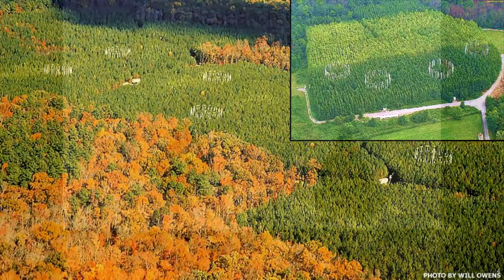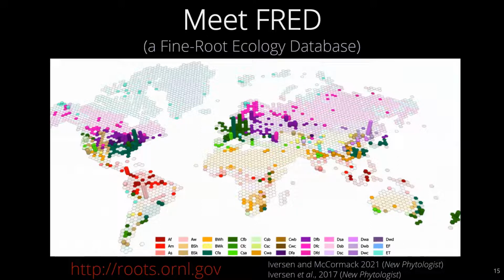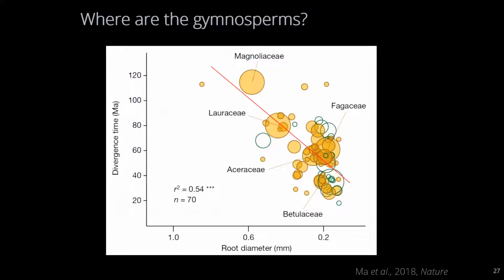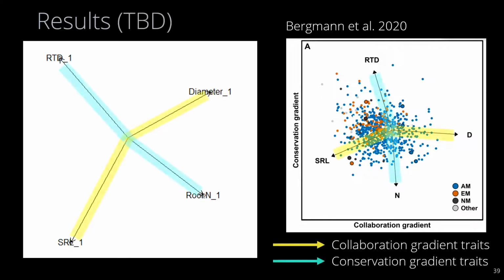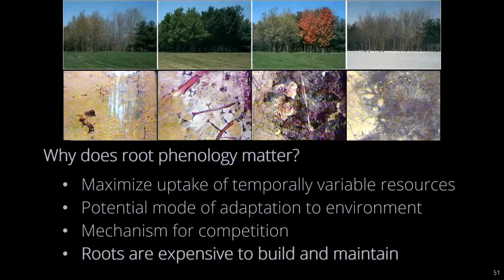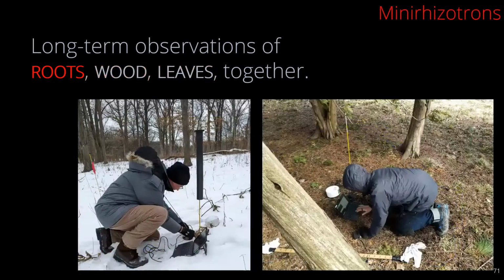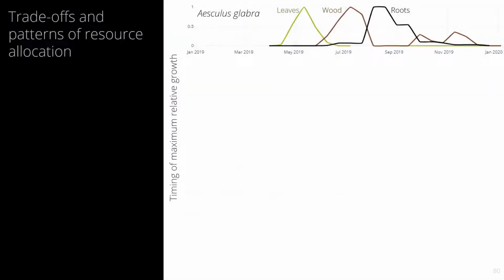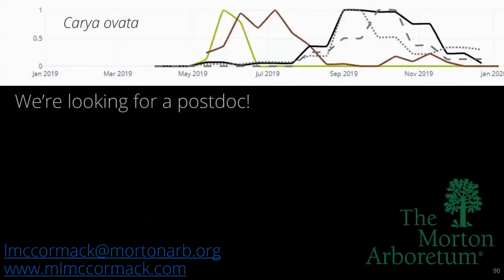Hanover Forest Science Seminar Series with Luke McCormack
Belowground strategies of trees and their links to whole-tree and ecosystem processes: Fine roots, together with their fungal partners, connect trees to nutrient and water resources in soils. While all trees must develop effective means to acquire these soil resources, the diversity of strategies used by trees and their particular benefits and tradeoffs are poorly understood. In this seminar, we will discuss recent advances in our efforts to characterize global root trait diversity, some notable gaps that emerge from this work, and consider how different belowground strategies may be linked to whole-plant strategies and ecosystem processes.